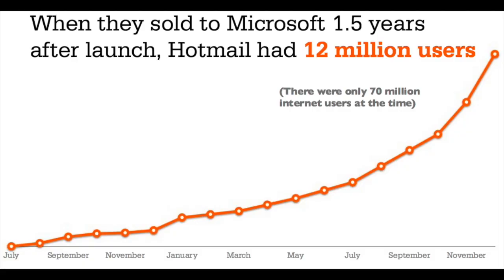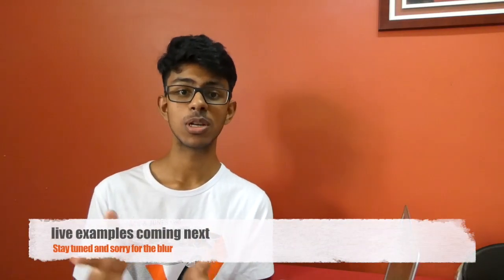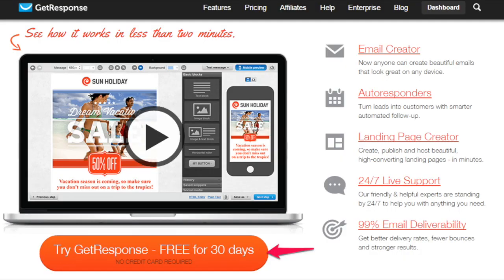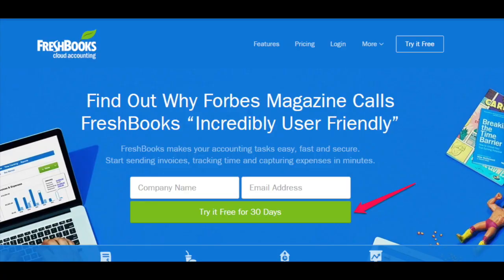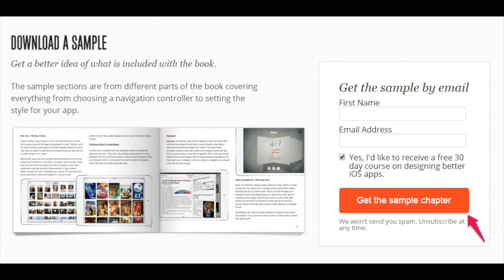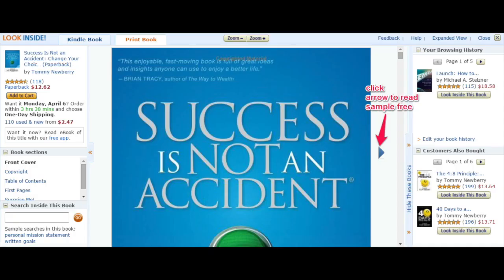How Shopify Grew 10X in 3 Years 🔥and You can do that too🔥 | Growth Hacking Strategy 1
🔴 All electronics and Youtube setup

Hey! I am Harish, Sophomore at 📍 BITS Pilani, Goa 🏫 pursuing Electrical Engineering 🔌. I like startups📈 and making YT videos. I'm desperate for Instagram followers and crave for likes. 💻.